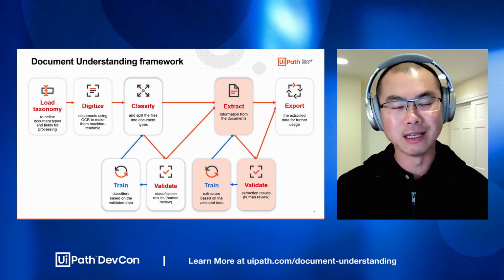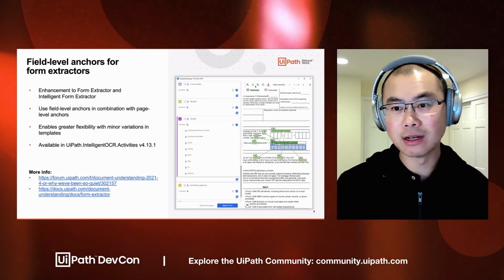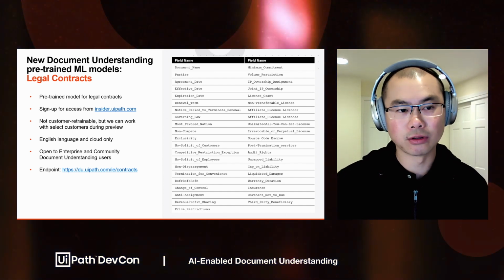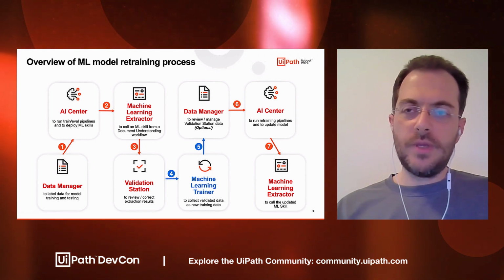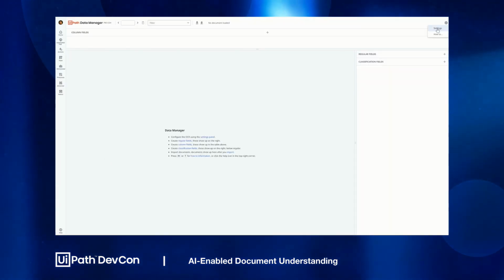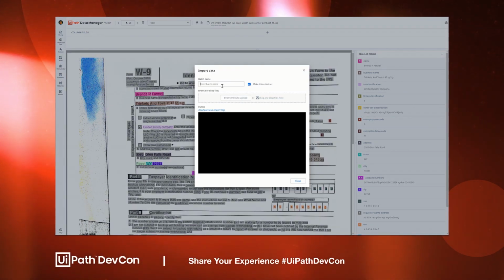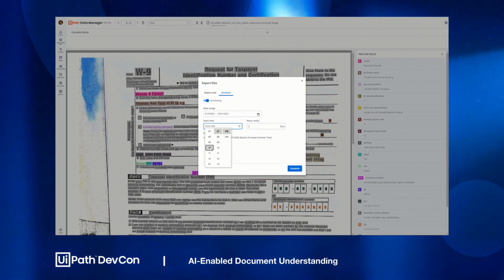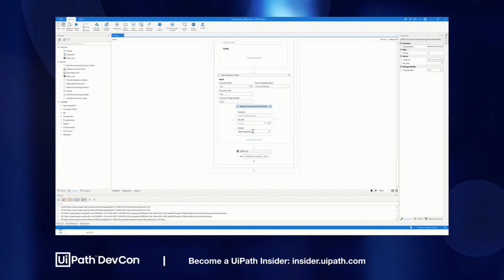UiPath DevCon 2021: AI Enabled Document Understanding - Latest Updates and Data Manager Demo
Learn more about Document Understanding and try it for free

Learn about the latest 21.4 updates in UiPath Document Understanding. The product team will show and explain new capabilities including anchor-based extraction, enhancements in handwriting and checkbox recognition, Machine Learning Classifier, new pre-trained ML models, Data Manager and continuous retraining.